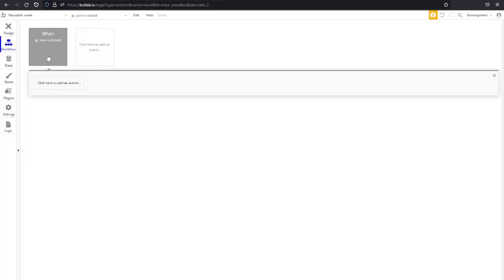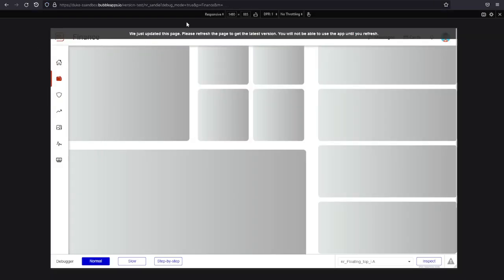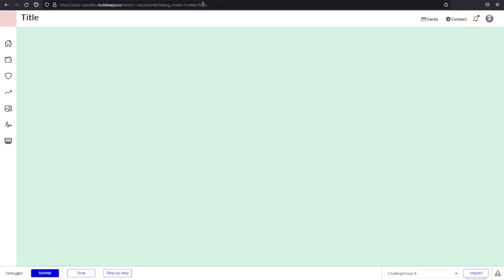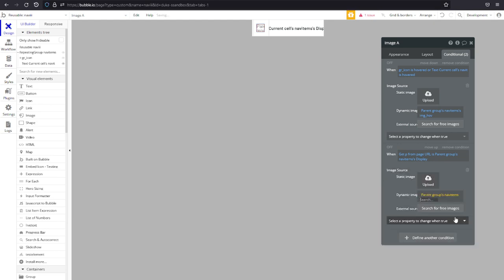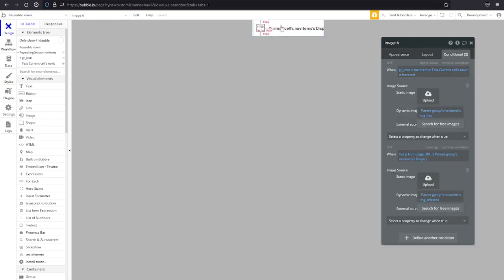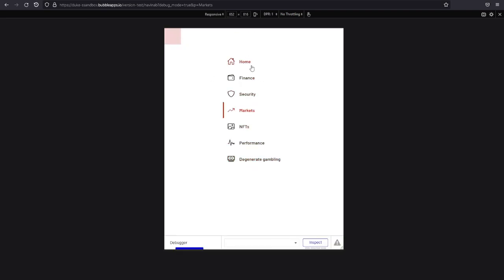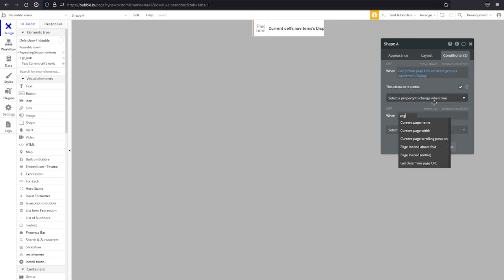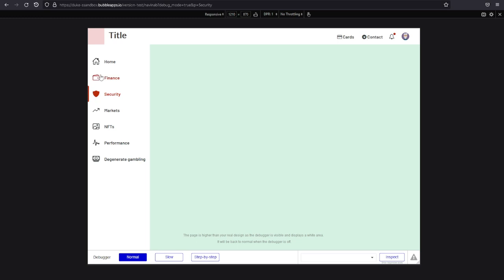Bubble.io responsive engine - Navigation menus (Part III)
Part III set up navigation in the new responsive engine, in Bubble.io.

☀️Tip SOL/SPL (and save the planet)  ⬇️
3oeh1bW7iWJzMKphAMqJQnJMNxCddRKo7aKk8uBk8aFU

🐋 Tip ETH/ERC20 (you whale) ⬇️
0x2b83cf3eaBF2CcC5Ff1a1F6fda207080A21dB959